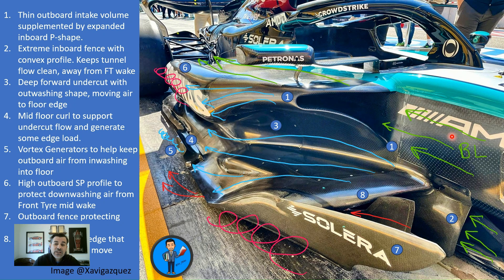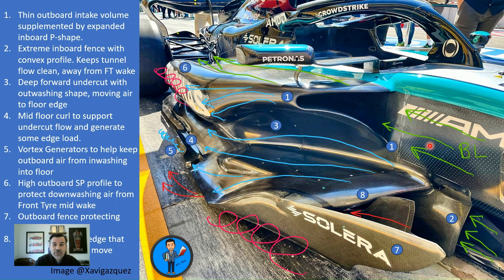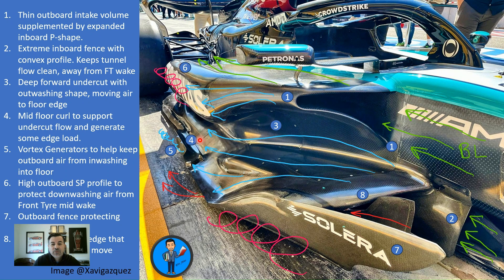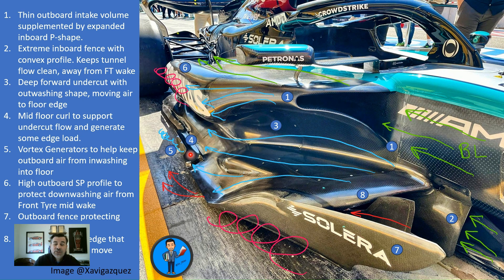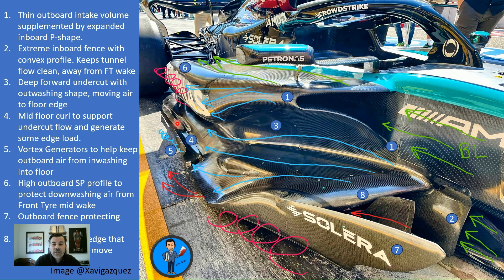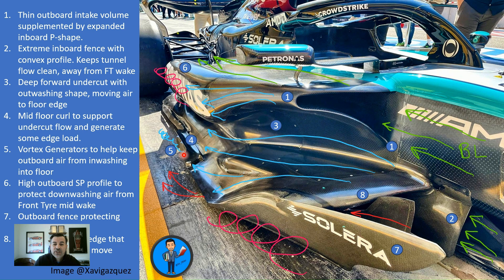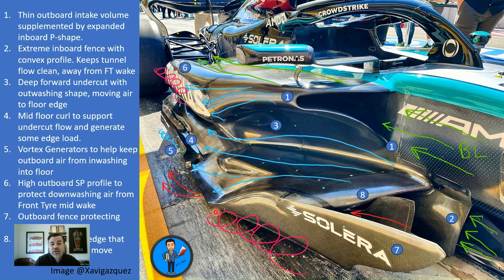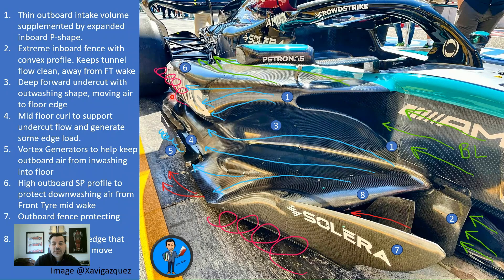Mercedes W15 Aero Analysis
Want to know more about what the all new Mercedes W15 is doing aerodynamically?  In this video, I do an aerodynamic analysis of the Mercedes W15 forward floor, sidepod, and floor edge features.